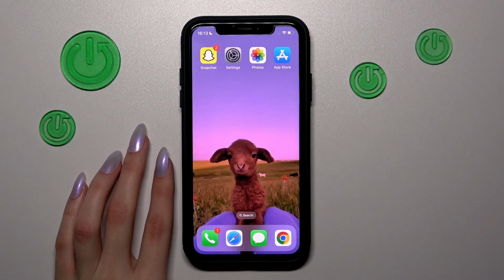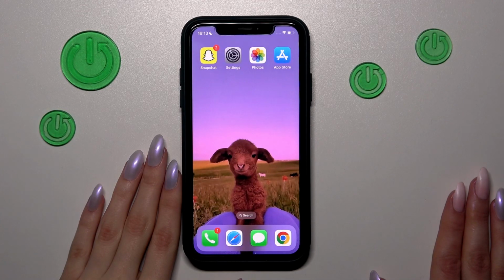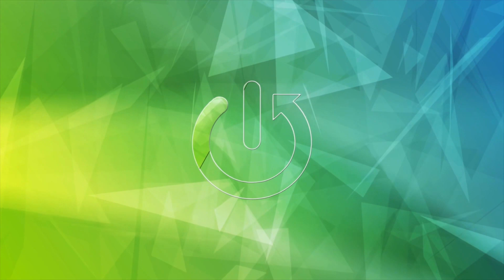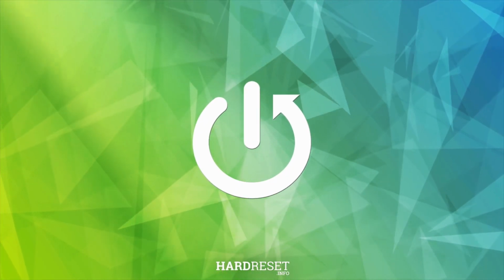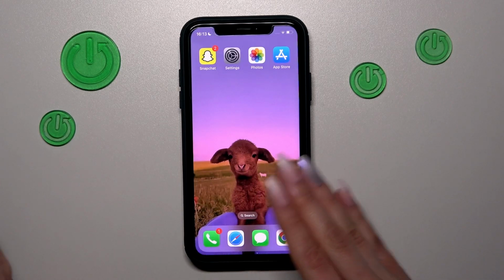Add New Snapchat Options to the App - Update & Actualize Snapchat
G'day! In this video, we show you how to actualize Snapchat in the App Store or Google Play Store. Watch this video and learn how to properly update your app to get access to its new features. Good luck!

How to Update Snapchat? How to Actualize Snapchat? How to Use new Snapchat Options? Where Is My Snapchat New Upgrade?